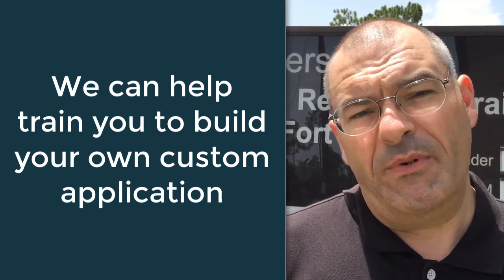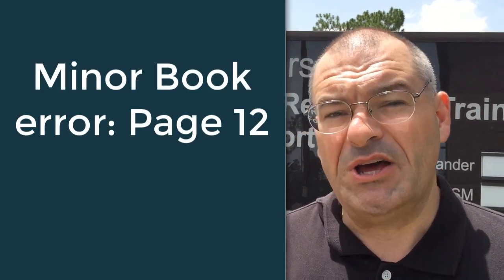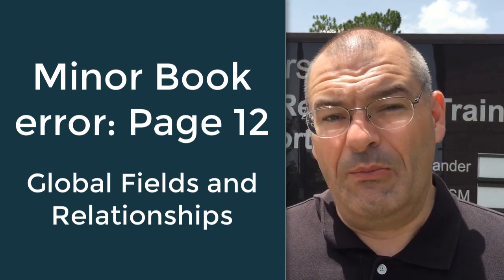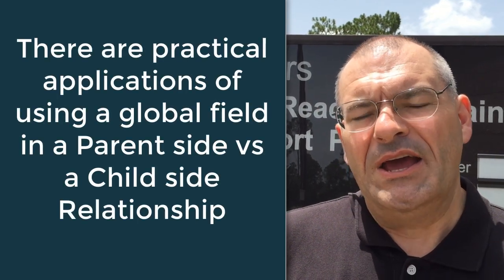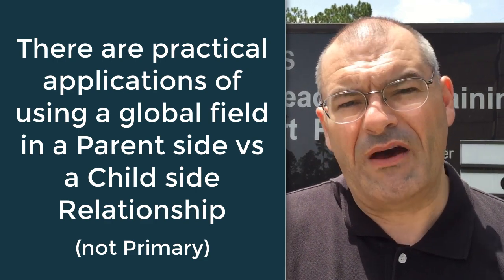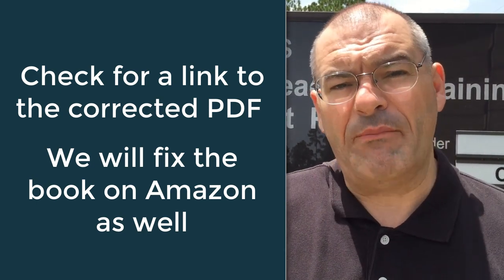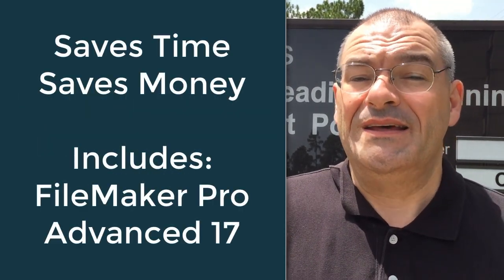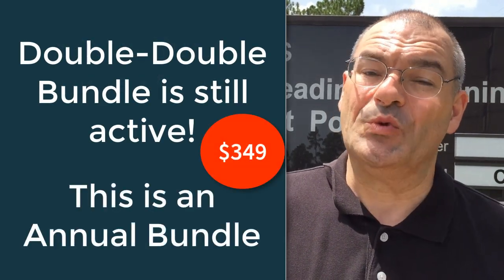FileMaker Manual for Novices Fix-DevCon Double Deal-August Update 2018-FileMaker 17 News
Official site SDK, Developer's Guide, Reference, and Android Market for the open source project